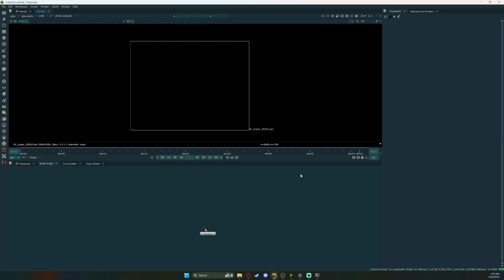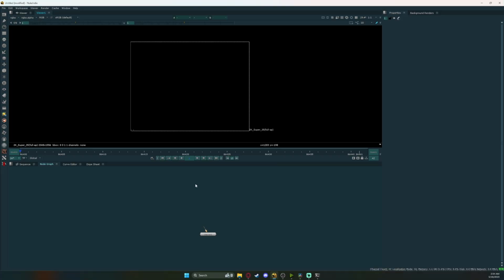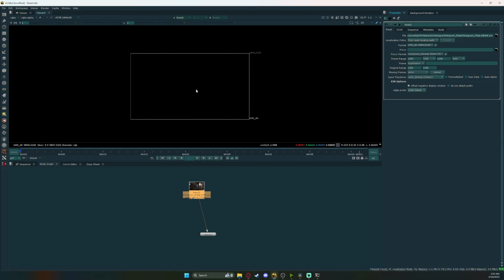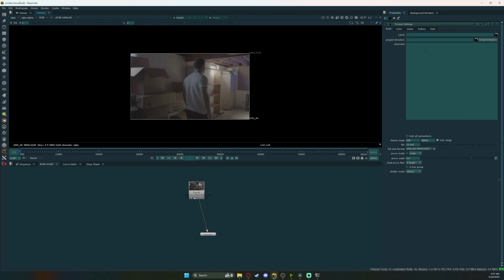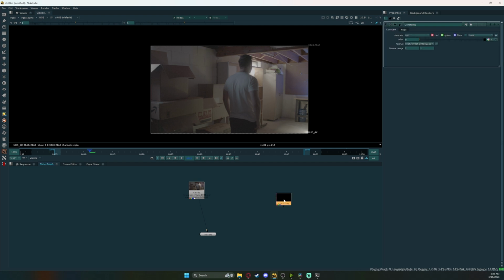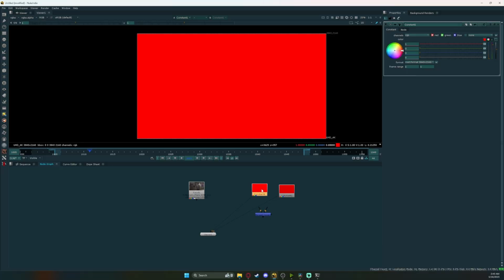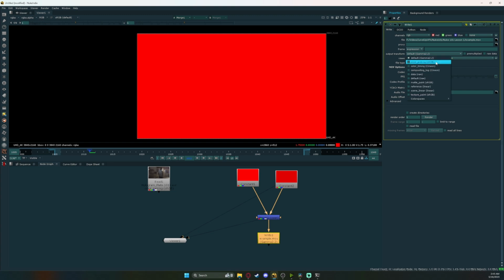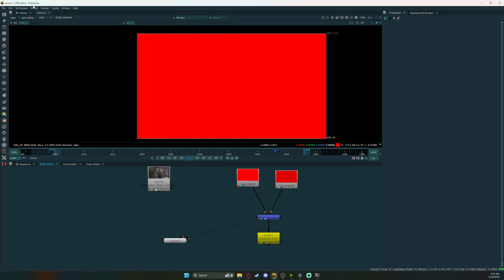Demystifying the Nuke UI in 10 Minutes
In this Inaugural Episode, Alex from the past visits and teaches you all the In's and Out's of how to navigate the Nuke UI Interface!

Next Week: Greenscreen Keying!